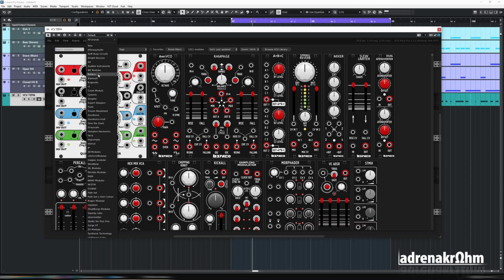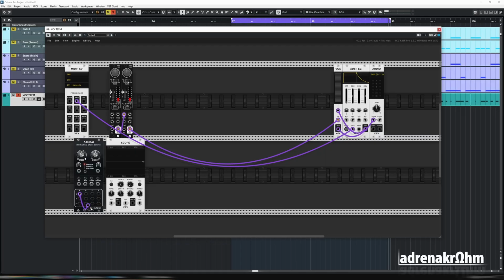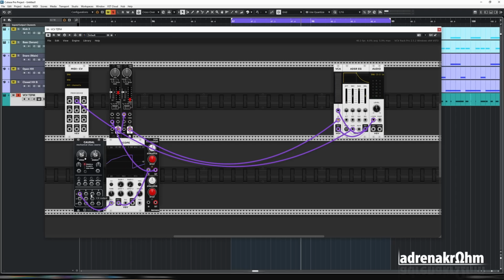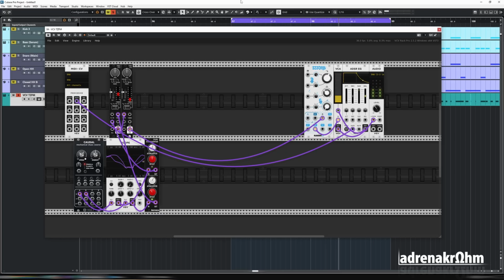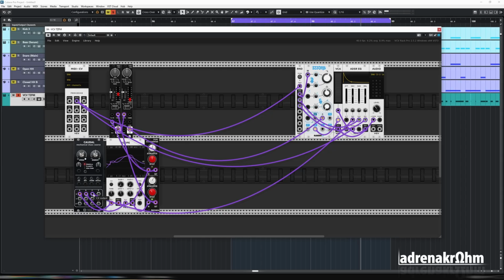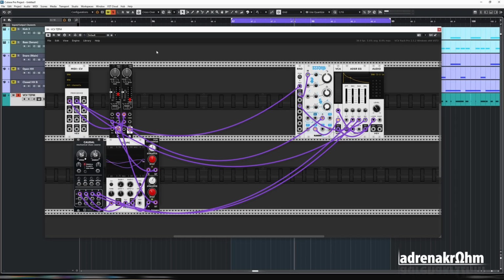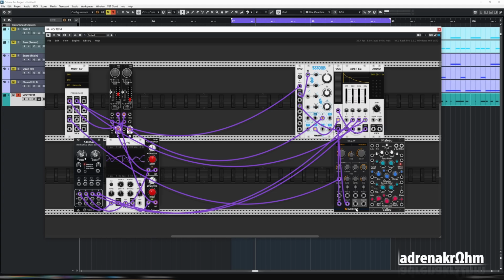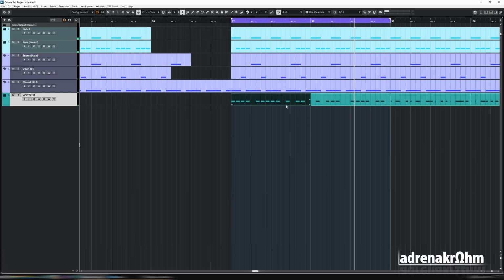Through-Zero FM in VCV Rack (feat. the Befaco Pony VCO)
This week I'm continuing my VCV Rack exploration, this time with through-zero FM via the Befaco Pony VCO.